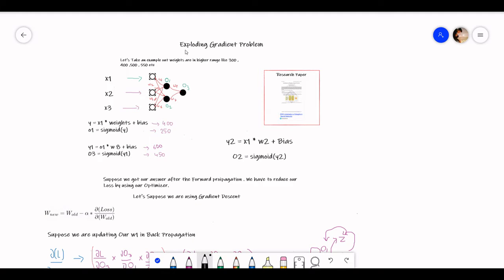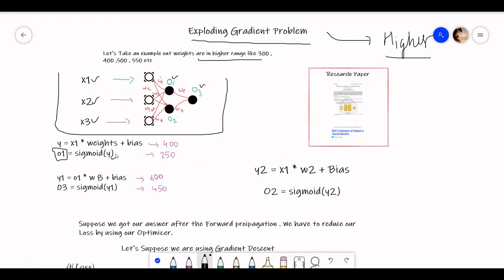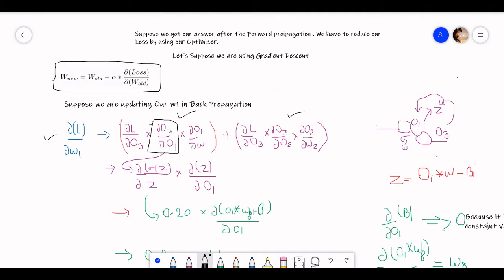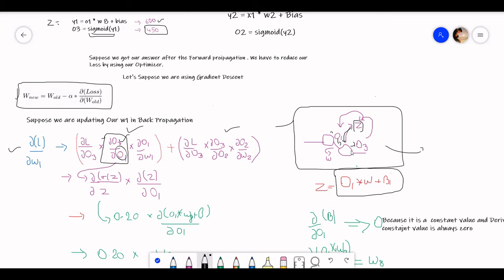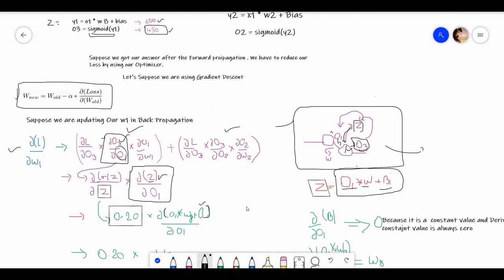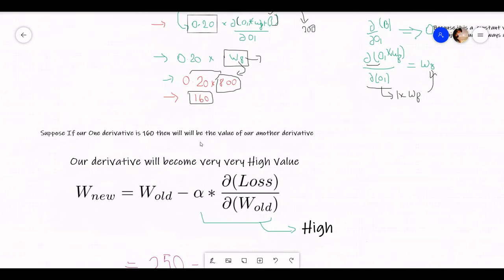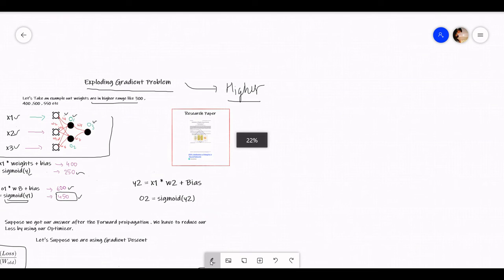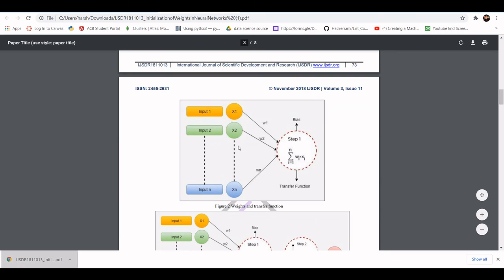Exploding Gradient Problem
In this video, I explained how the exploding gradient problem happens in neural networks. We should use Weight Initialization Techniques to set the updates.